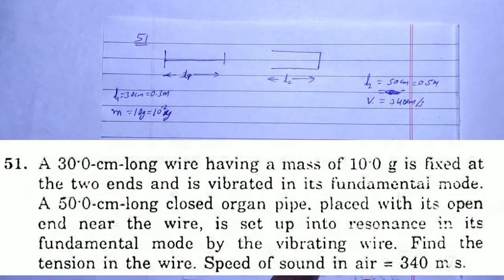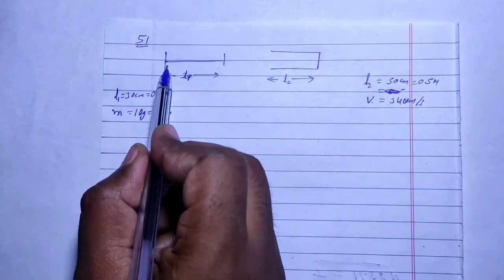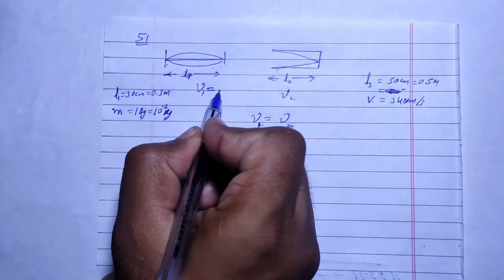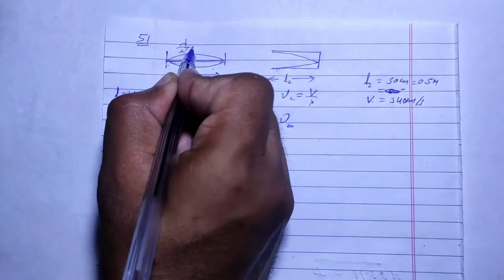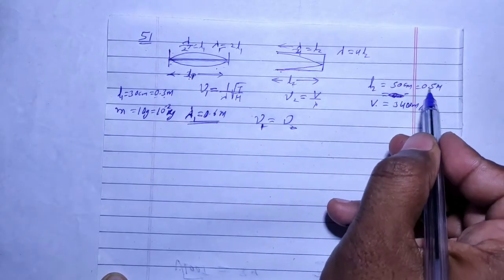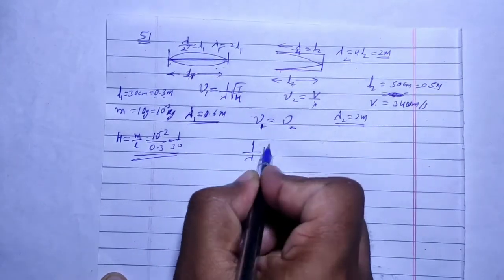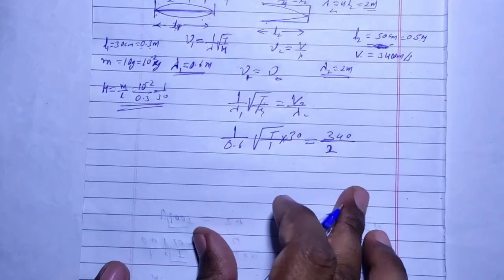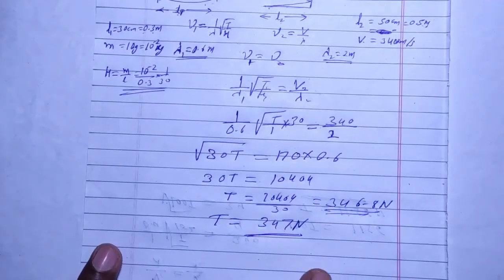H.C. Verma Solutions - Sound Waves - Chapter 16, Question 51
51.A 30'0-cm-long wire having a mass of 10 0 g is fixed at
the two ends and is vibrated in its fundamental mode.
A 50'0-cm-long closed organ pipe, placed with its open
end near the wire, is set up into resonance in its
fundamental mode by the vibrating wire. Find the
tension in the wire. Speed of sound in air = 340 m s.